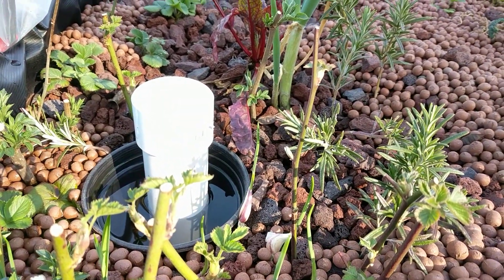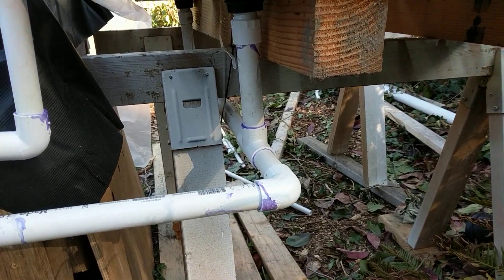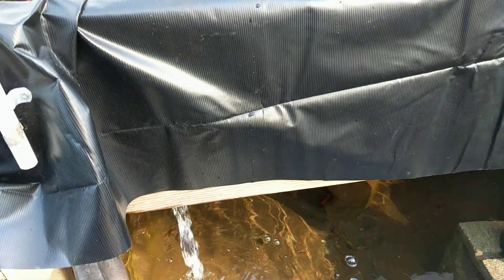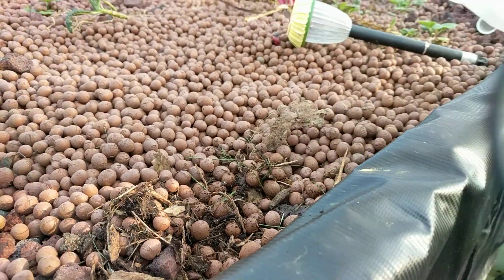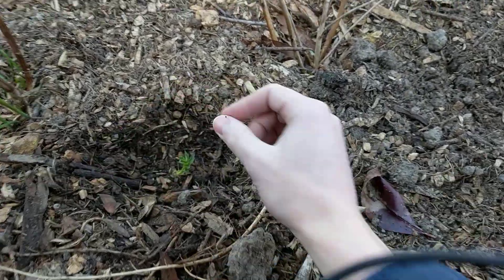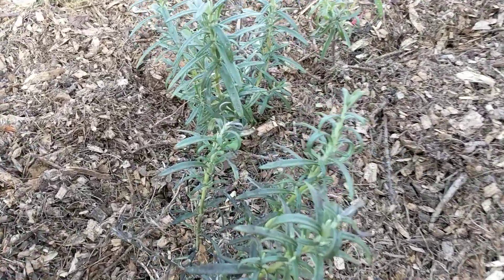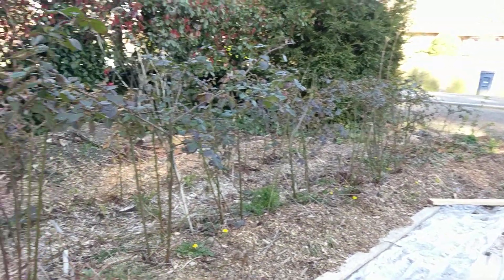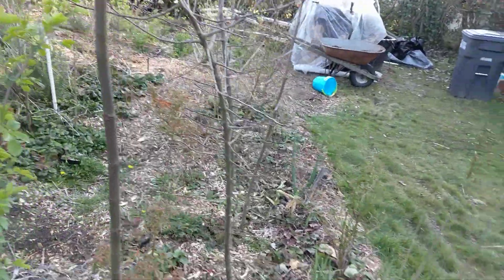Aquaponics Update March 2018, compost worms added, DWC beds | Farming Seattle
Showing the update on my aquaponics bed I have added compost worms and too deep water culture beds. I also show an update with Elderberry hardwood cuttings and show how easy it is to grow new plants. You can always buy plants or compost worms at farmingseattle.com